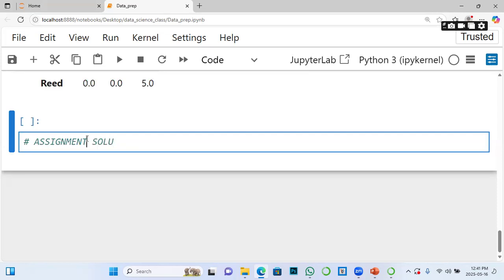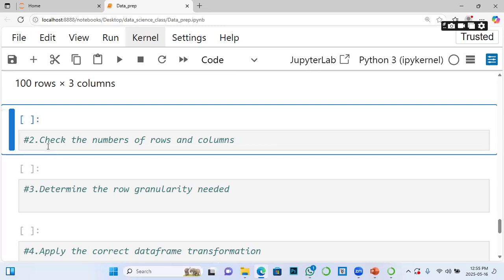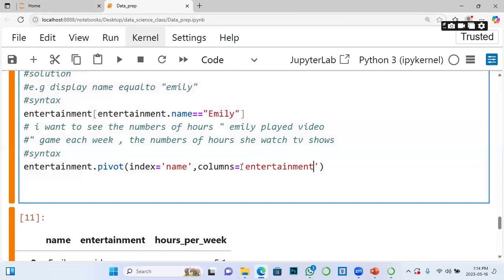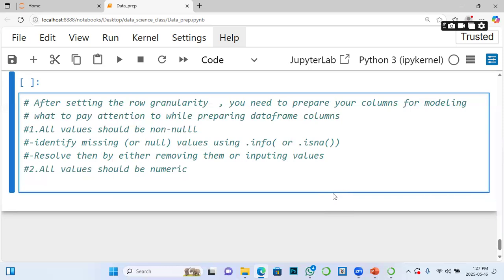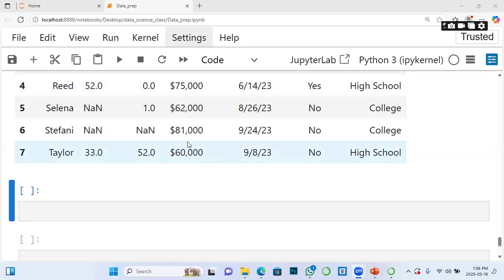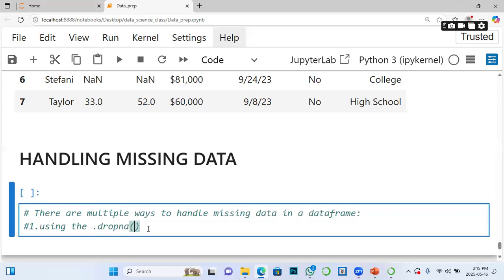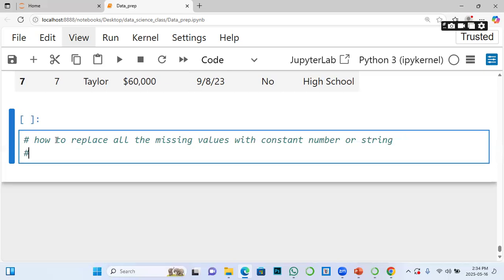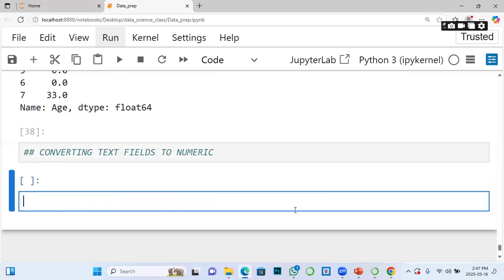DATA SCIENCE || UNSUPERVISED MACHINE LEARNING BY EGWERO PROSPER( A DATA SCIENTIST/ANALYST)